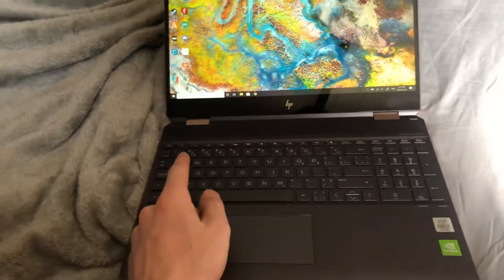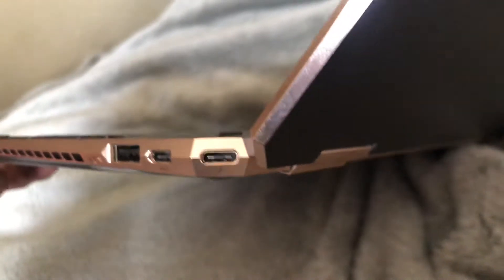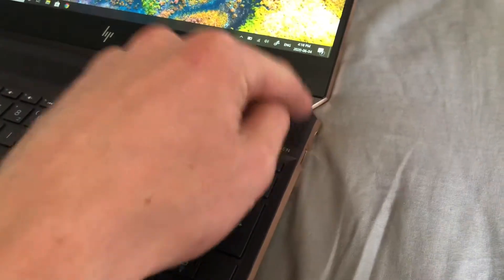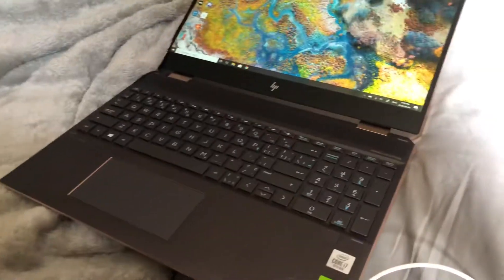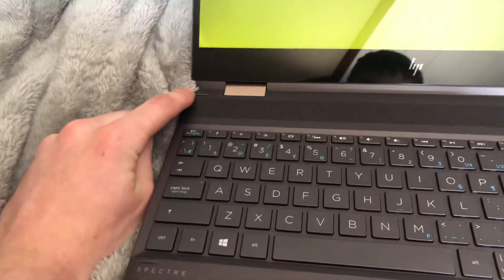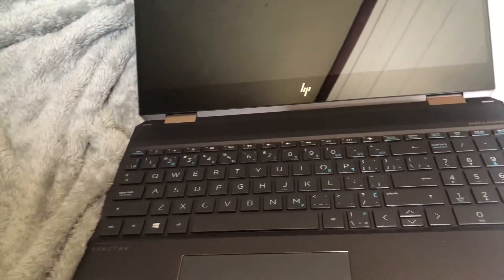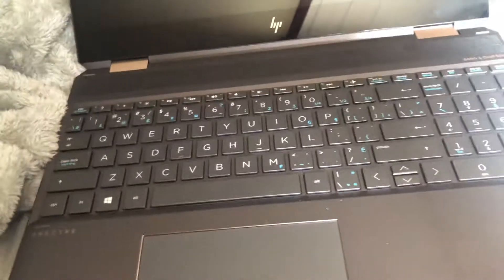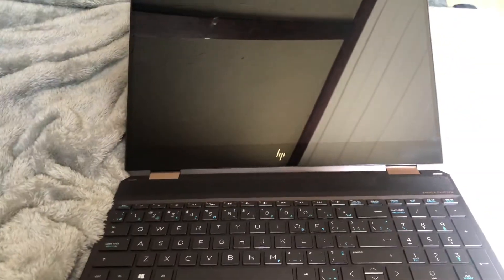Fix Thunderbolt / USB C Port Not Working on HP Spectre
Greetings Everyone

I have had this issue for a week now where my thunderbolt port and USB C port won’t detect any devices. I found this simple trick while surfing through the HP support community and I hope this helps you to! :)